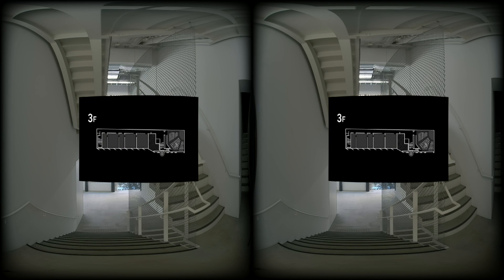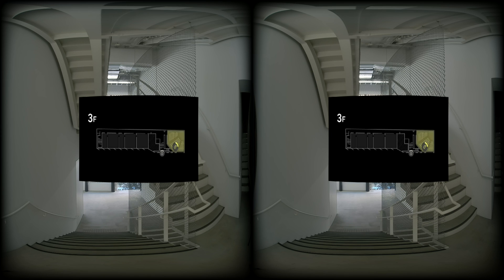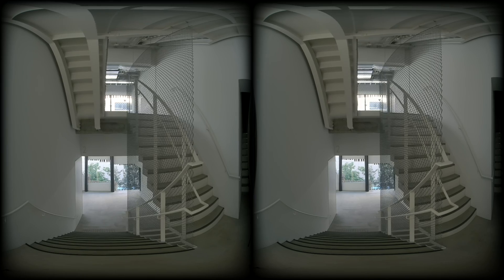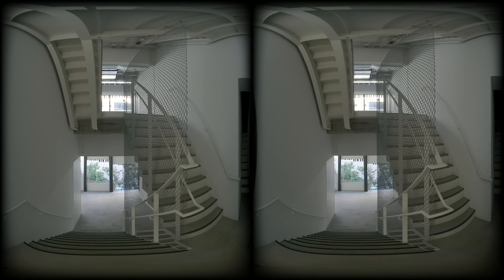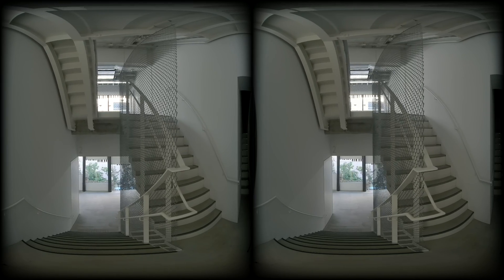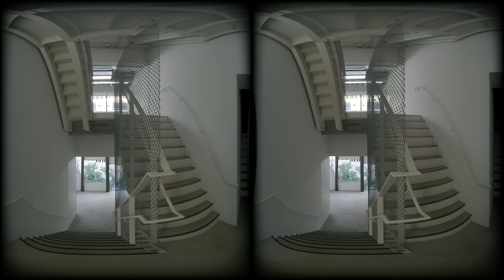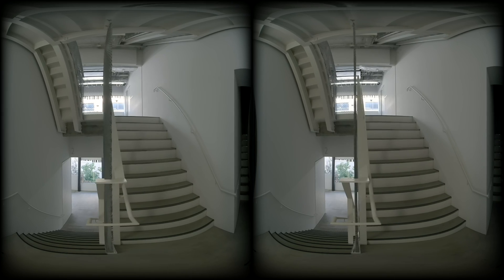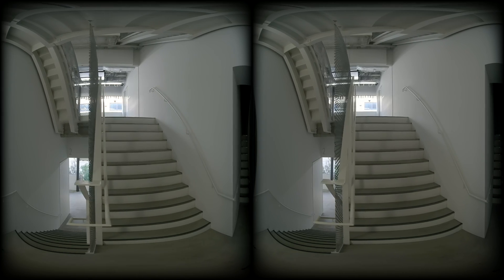kengo kuma immersive collection vol.1 Daiwa Ubiquitous Computing Research Building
The building was constructed for the university’s new field of research on ubiquitous computing. Our aim was to break away from conventional image of campuses that consist of hard materials such as concrete, metal or stone, and to instead design a soft building made with wood and earth. Here, scalelike panels of natural materials (wood and earth) gently undulate to form a smooth and organic façade.